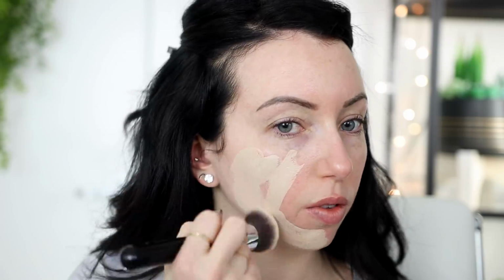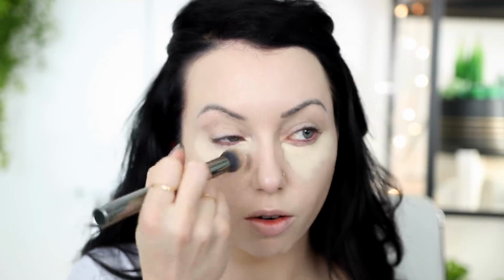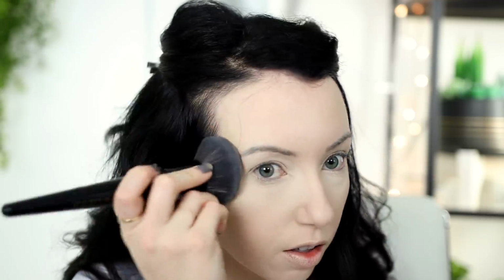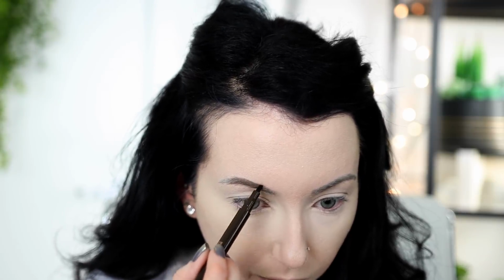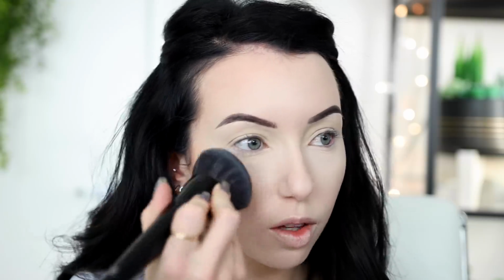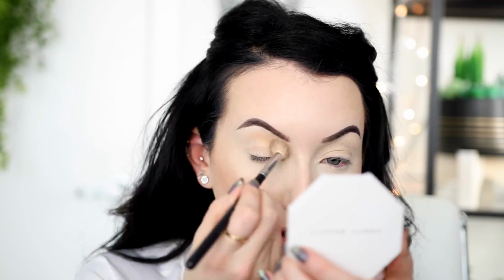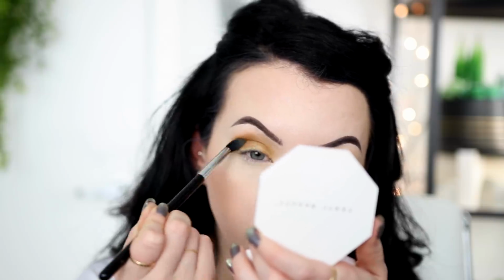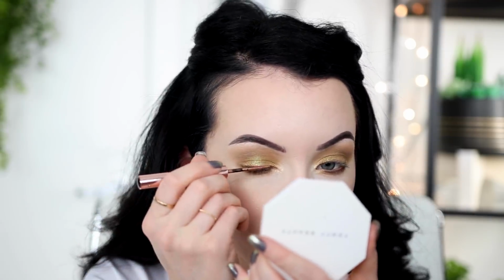Oh no...TONS OF FIRST IMPRESSIONS! New Smashbox, Kylie Concealer, Violet Voss..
Trying out a bunch of new makeup! I upload MWF 6 pm PT xx

★ PRODUCTS USED ★
--SKIN PREP--
◇ Bobbi Brown Face Base
◇ Smashbox x Vlada petal metal primer
◇ Smashbox Reduce Redness primer
◇ Too Faced 3 in 1 spray

--FACE--
◇ Makeup Revolution Fast Base Stick foundation in F1
◇ Hourglass Veil Translucent Powder
◇ Urban Decay Beach bronzer in Sunkissed
◇ Smashbox Halo Powder in Fair
◇ Smashbox x Vlada highlighter in Gilded Rose
◇ Urban Decay Sin Afterglow palette

◇ Nicol Concilio x Violet Voss eyeshadow
◇ Smashbox vlada eyeliner petal metal
◇ Covergirl peacock flare mascara

--LIPS--
◇ LA girl liner in Flesh

Contour brush: Wet n Wild Contour Brush
Brush I use for under eye powder or BH 137
Highlight brush: Sigma F03
Blush Brush
Eyeshadow brushes: Morphe M511, E27, M433, M432
(use either Coastal scents br250 or Morphe M433
lower lash line small blending

◇ Nail Polish: gel with chrome

▼▼▼ SOCIAL MEDIA ▼▼▼